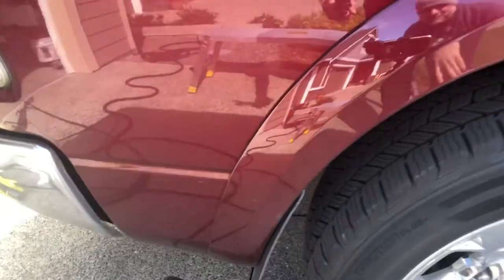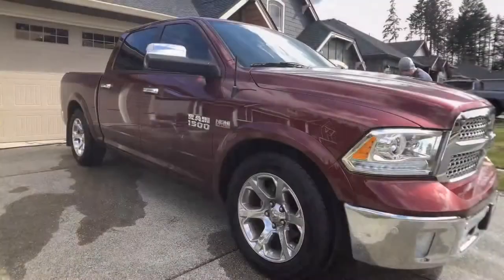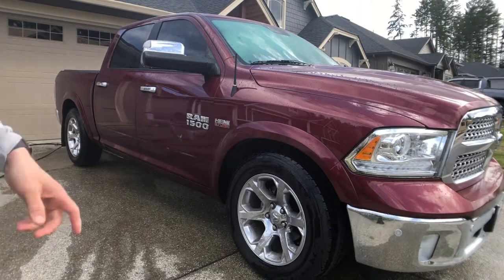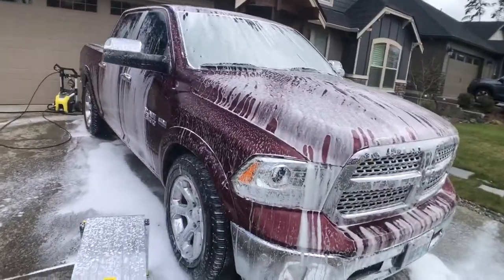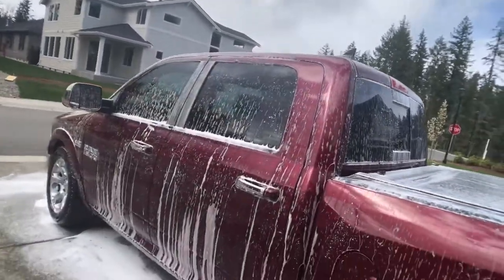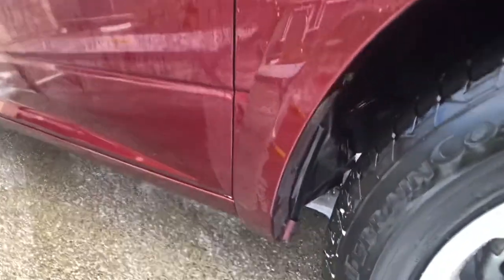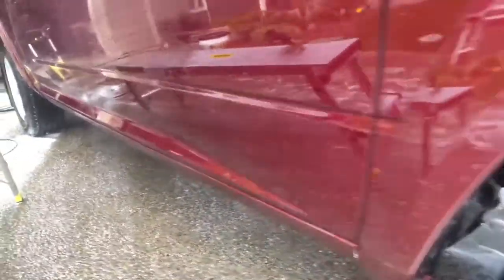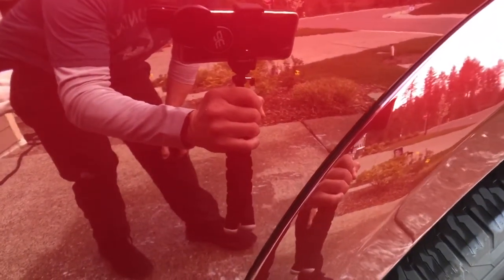TOUCHLESS TRUCK WASH // Using just a foam cannon, how clean can we get a coated vehicle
Today we look at how clean we can get a vehicle that has been coated.

In the last video, we coated BART with The Sauce Pro from UNDRDOG at getundrdog.com. This is advertised as an 8 year coating but what can it do for a dirty truck that has just been foamed. How clean can we get it without touching it?